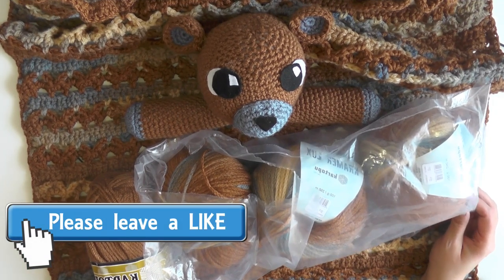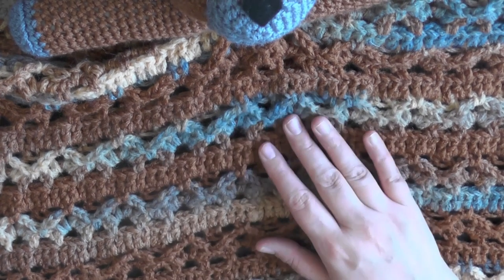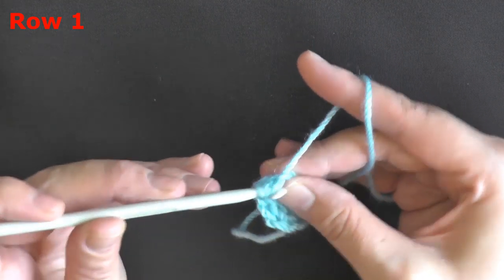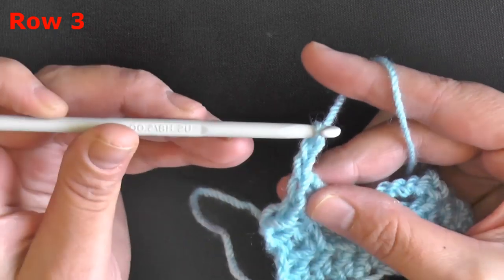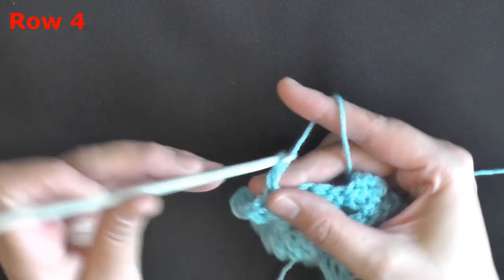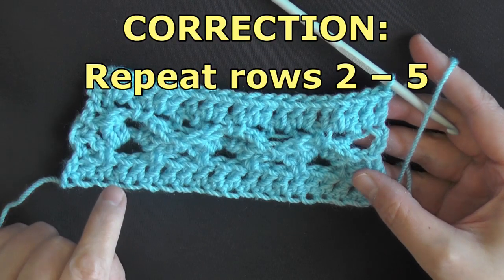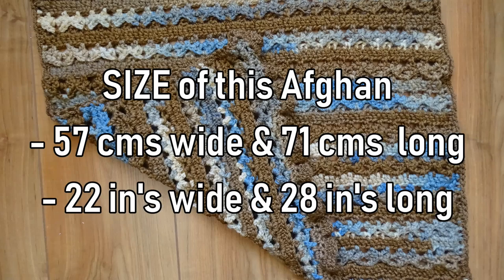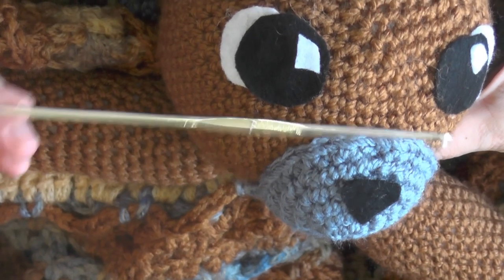Crochet Teddy Bear Lovey Part 1 - Crochet Lovey - Left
Crochet tutorial that teaches you how to crochet a teddy bear lovey. This part will show you how to crochet the afghan portion of this crochet project.

Social Links

0:00 Introduction
0:11 Supplies you'll need
1:02 Felt and Glue Gun
1:25 Hooks You'll need
2:07 Size of Afghan
2:30 Gauge
3:15 Multiples of the stitch
4:06 To Start
4:25 SCFS
6:52 Row 2
8:06 Row 3
10:04 Row 4
13:00 Row 5
14:44 REPEAT rows 1 - 5
14:58 Row 6 (repeat of Row 2)
15:53 Time to make the Border
16:35 About the Ruffle sides
17:07 How to attach your yarn
17:45 Continue Ruffle row
18:25 Crocheting the CORNERS of border
19:11 Last Stitch on side row
19:32 Ending your Border Row
19:50 Prepare for making the bear